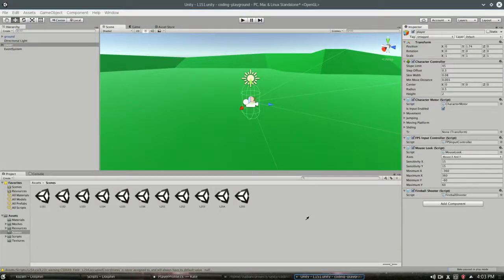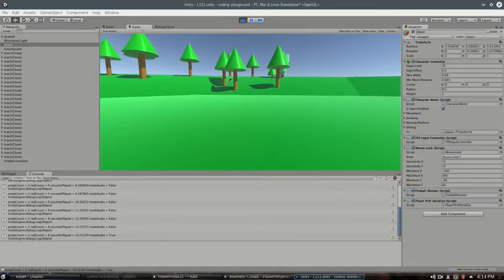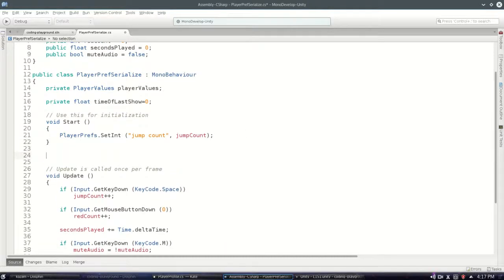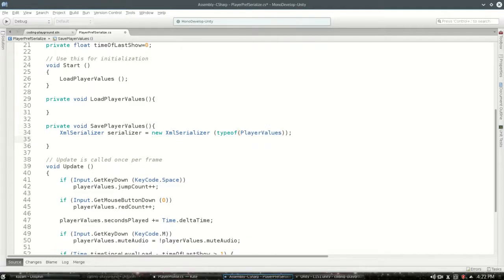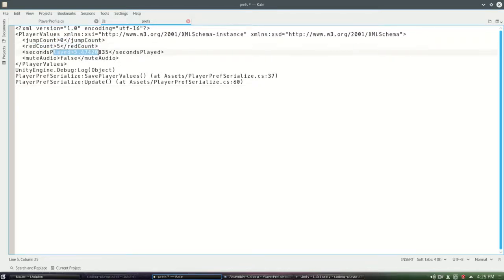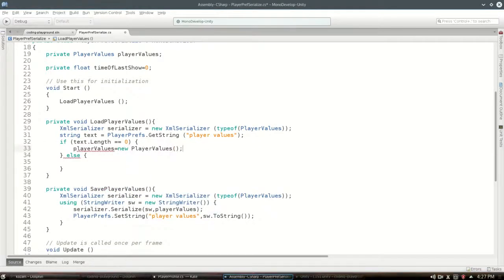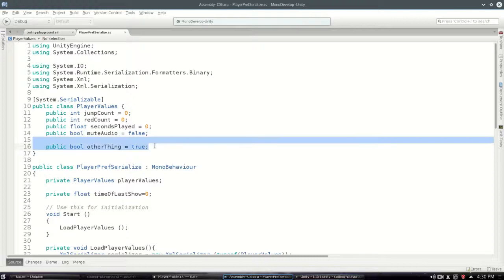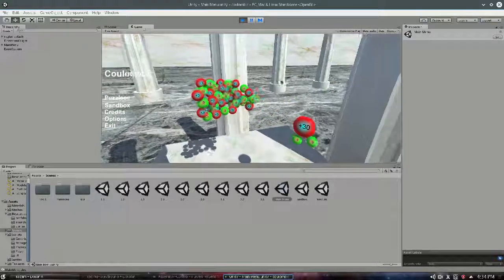Unity3D - Save a Serialized Class with PlayerPrefs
Saving lots of integers, booleans, strings, etc can feel very tedious with PlayerPrefs. In this video, store all your game data in a single class instead. We will serialize the class into an XML and save it as a string using PlayerPrefs.

This introductory video assumes you know very little about computer programming and Unity3D. Made with Unity 5.